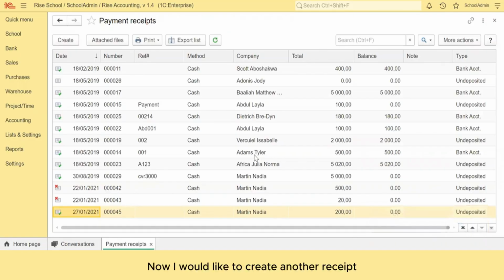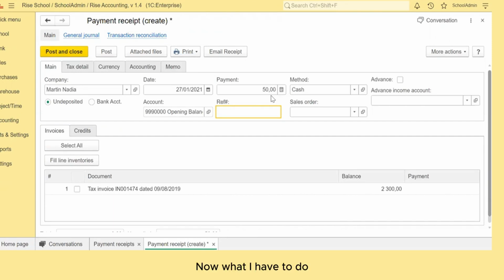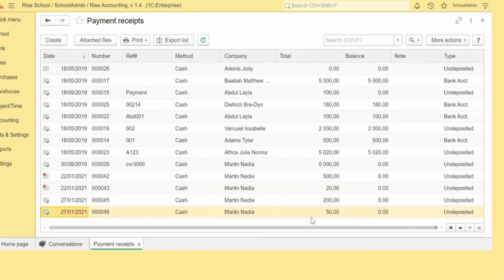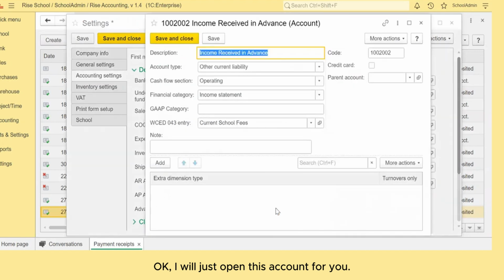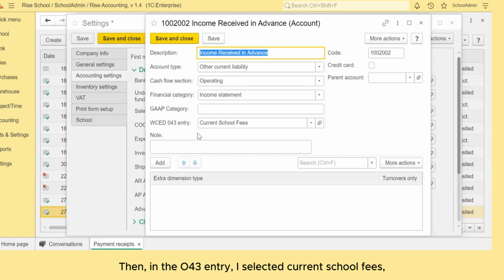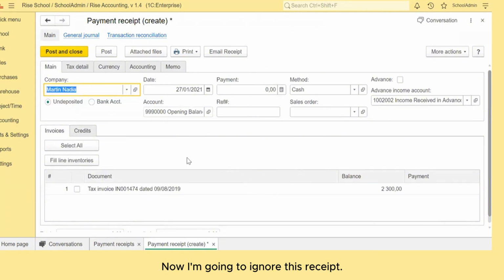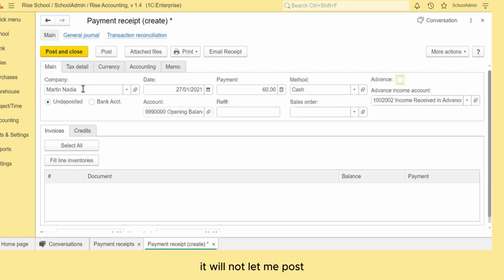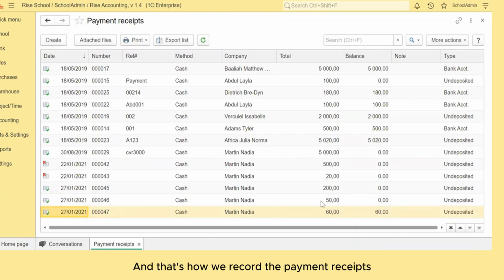Payment Receipts: Direct Allocation to Ledger Accounts